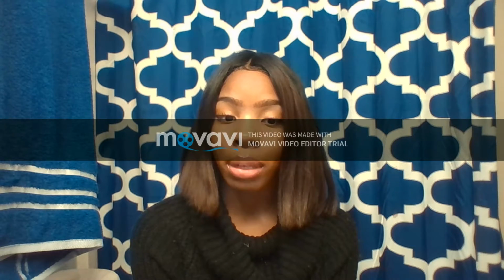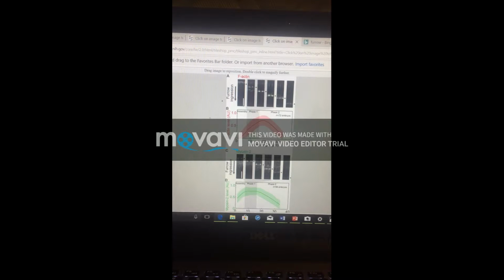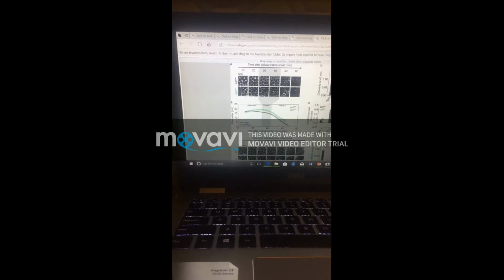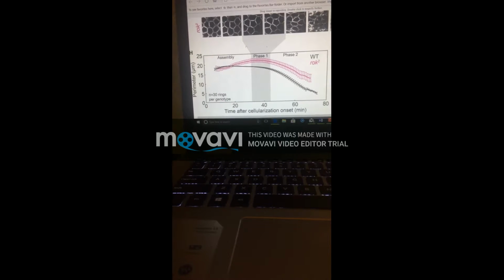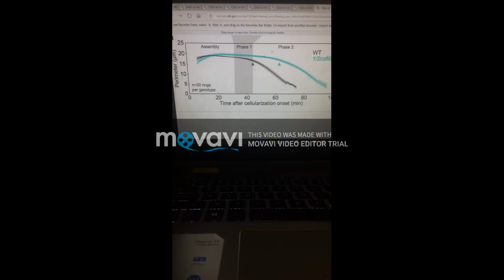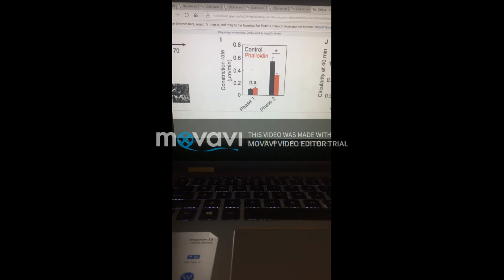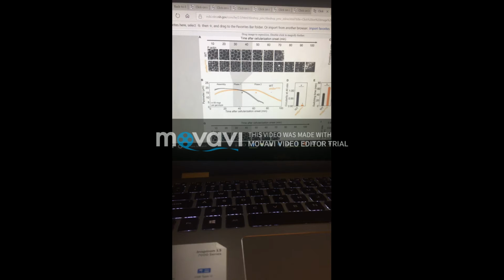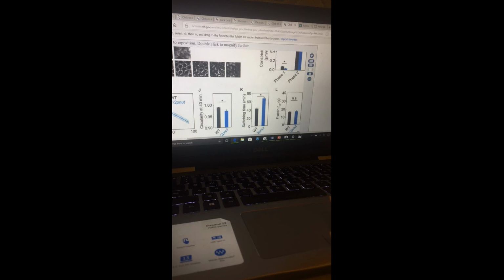midterm2 devbio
­Back-to-back mechanisms drive actomyosin ring closure during Drosophila embryo cleavage
Zenghui Xue and Anna Marie Sokac(Swem database)
(I apologzing in advance, you will notice that the video is extremly choppy. There were far too many technical difficulties at play in making this video, but overall I enjoyed making it), also I had no idea that the video editor app name would pop up every 5 seconds. until after the video was posted